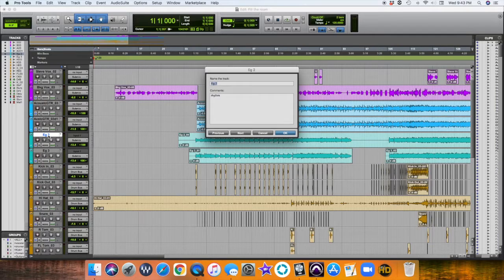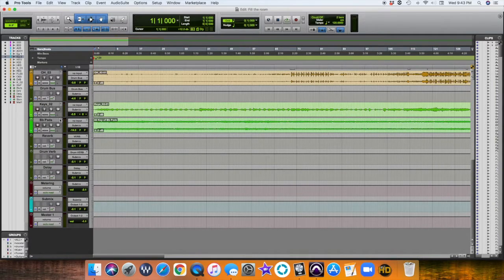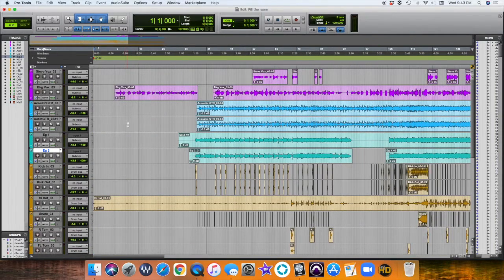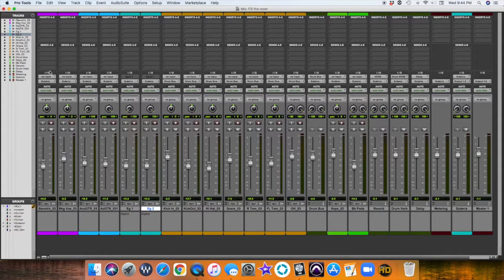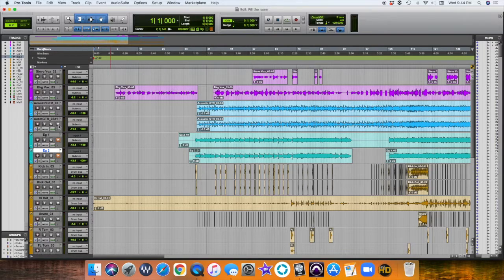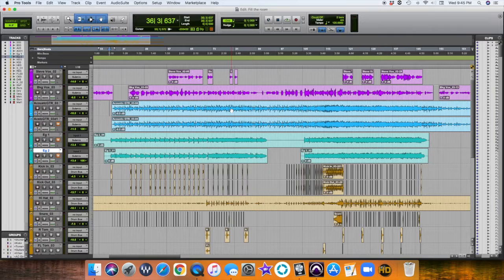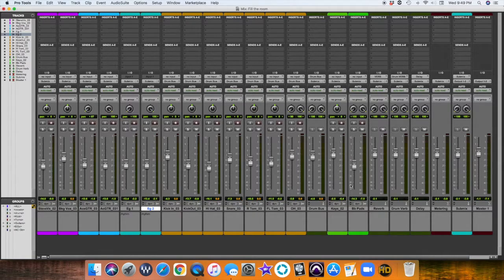How To Mix In ProTools: Part 3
Let’s get it! Part 3 added se electric guitars, and pads, created more groups and more!